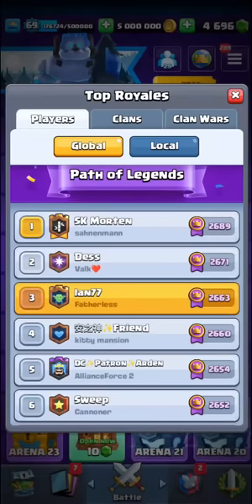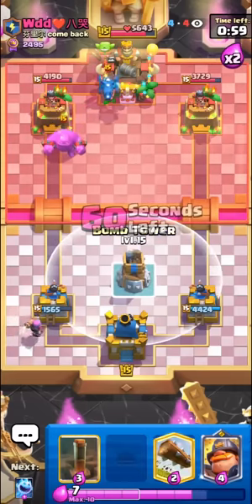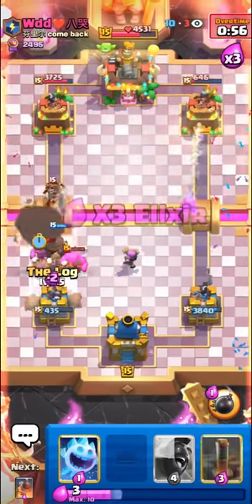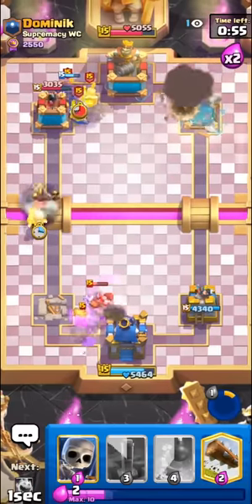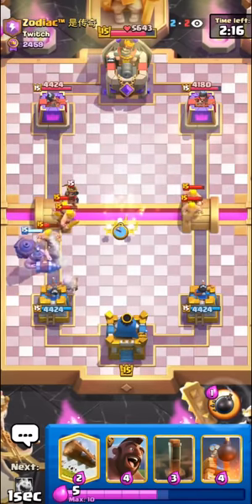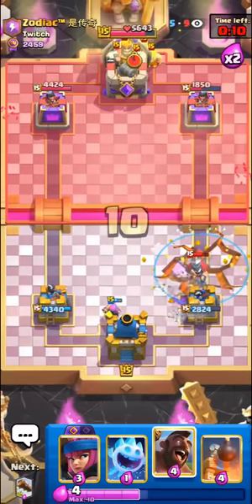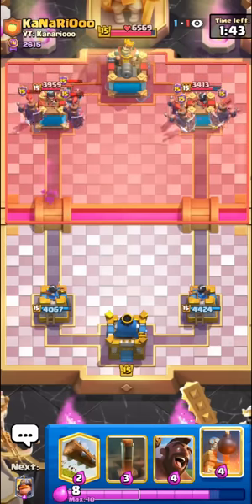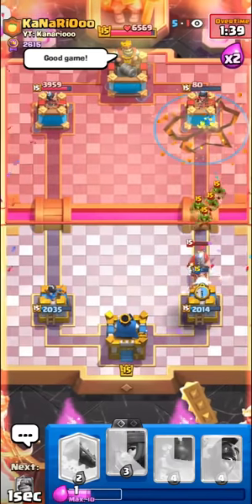How to Play Hog EQ in 2024 - Clash Royale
How to Play Hog EQ Cycle in Clash Royale | Ian77 - Clash Royale